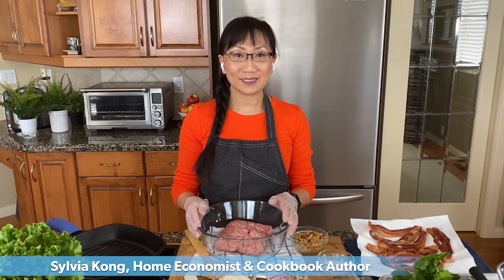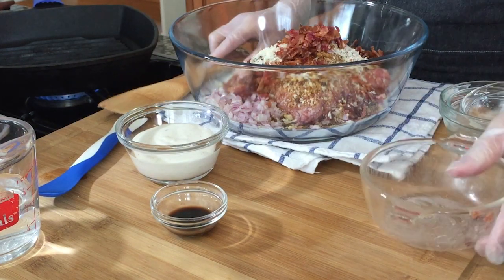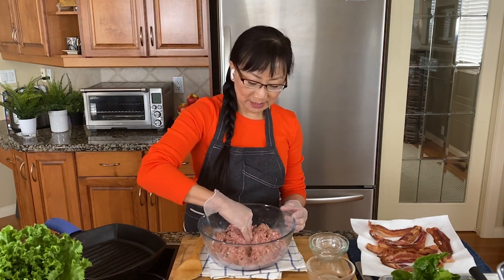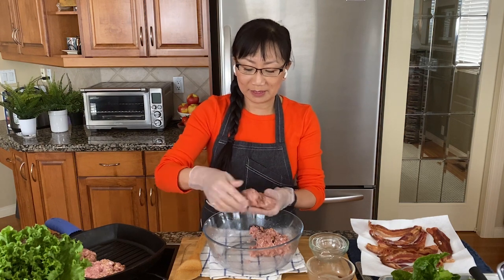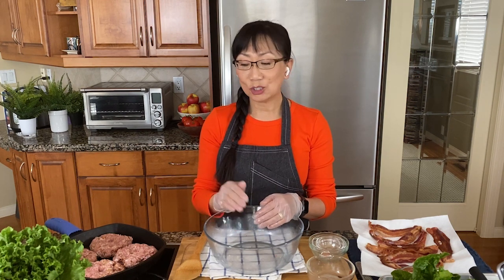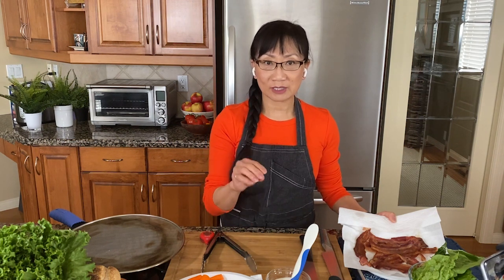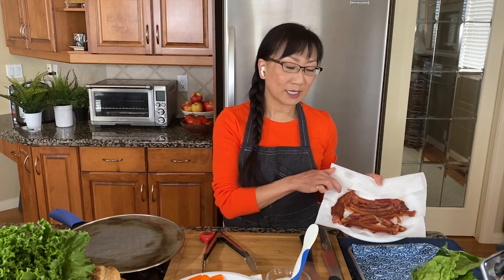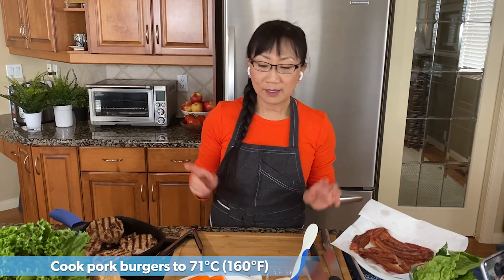Caesar Pork Burger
Learn how to make Caesar pork burgers with Cookbook author Sylvia Kong. Top your pork burger with bacon to bring this burger to the next level!